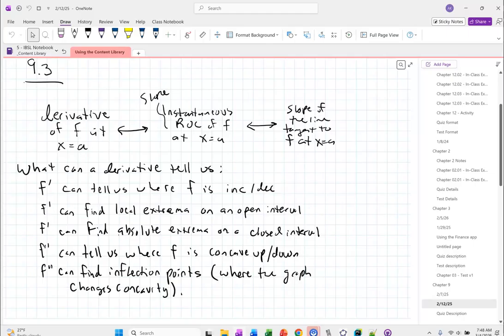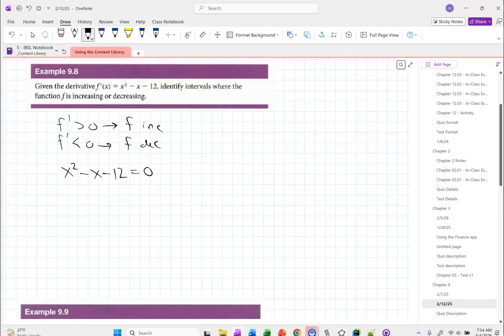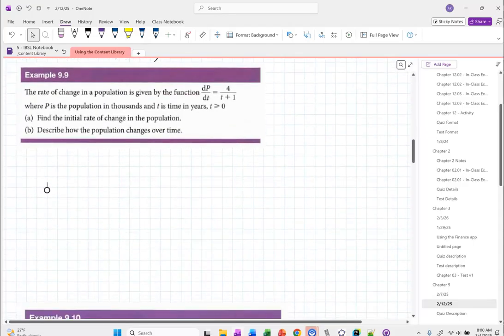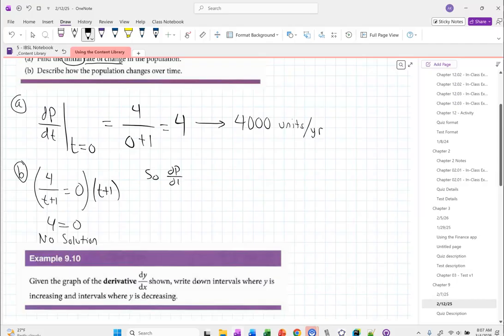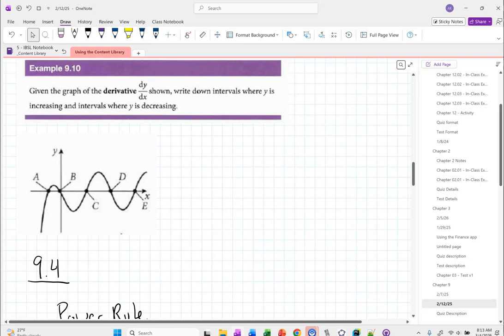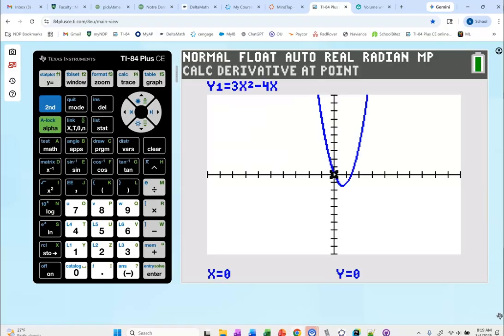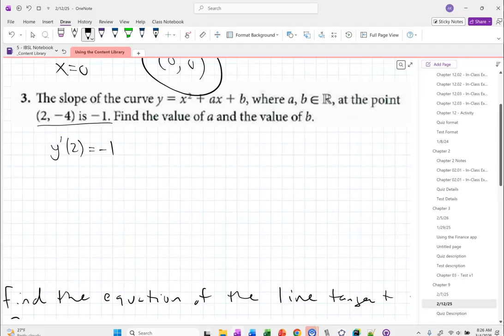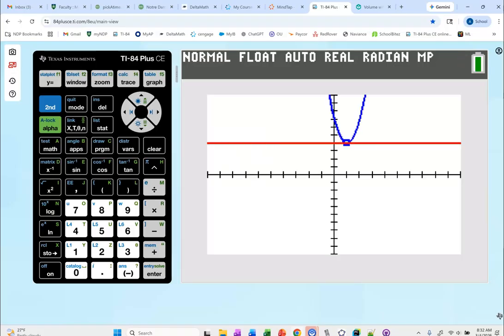3/4/26 IBSL - 5th hour